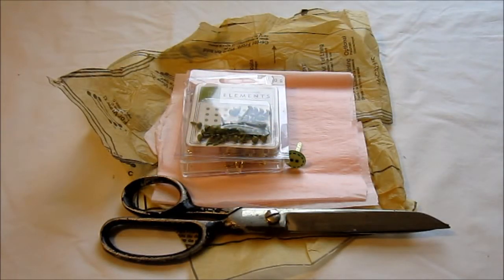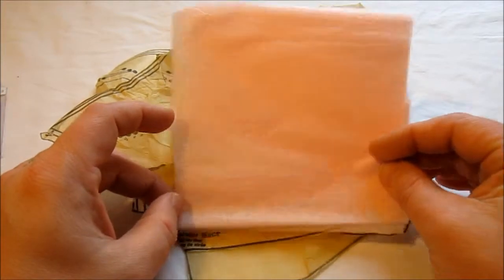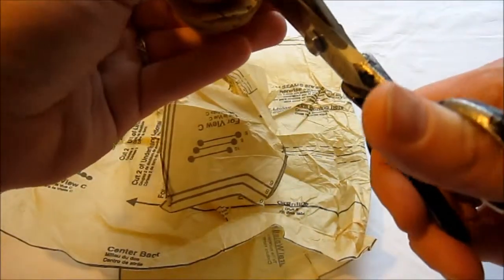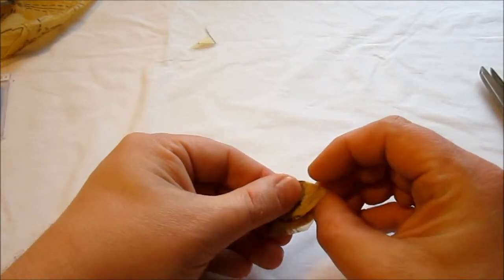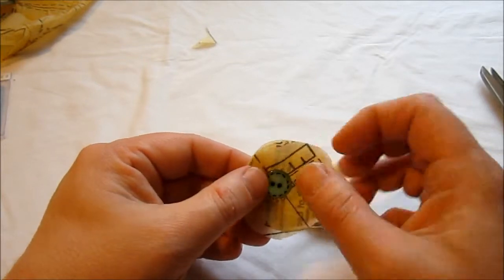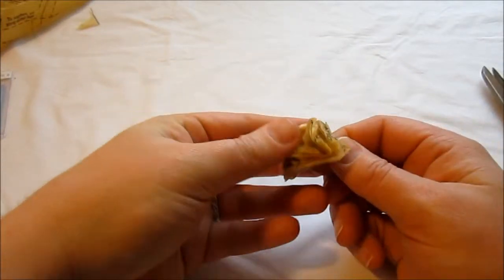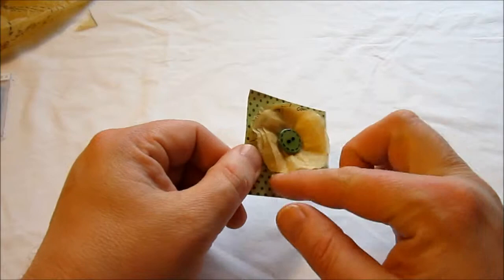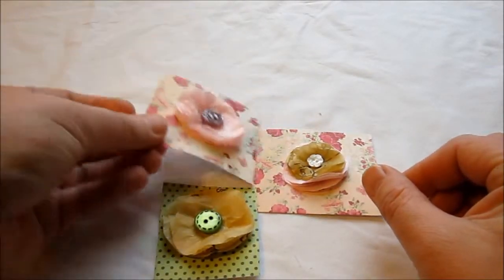Cute Flower Tutorial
Learn how to make a cute flower from tissue paper for scrapbooking and other paper crafts.